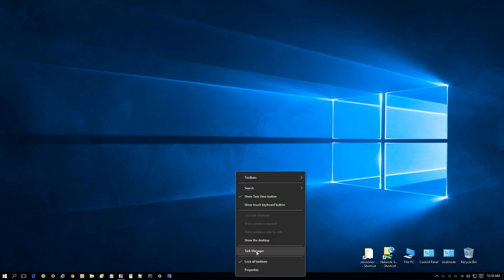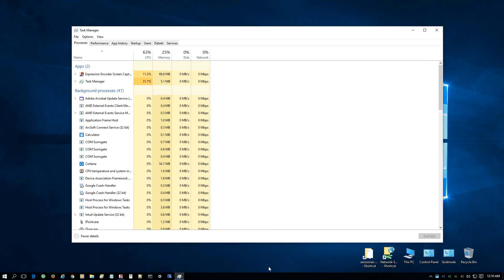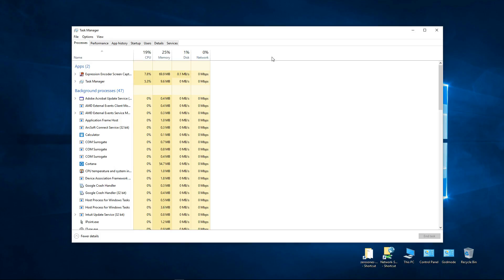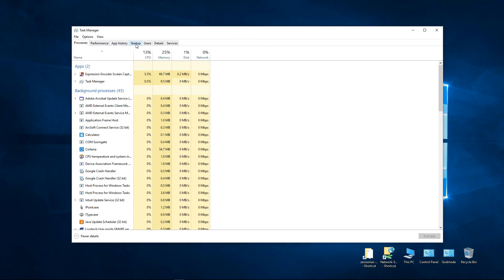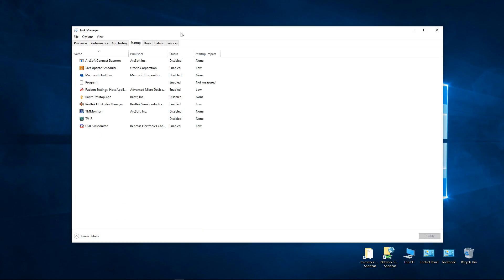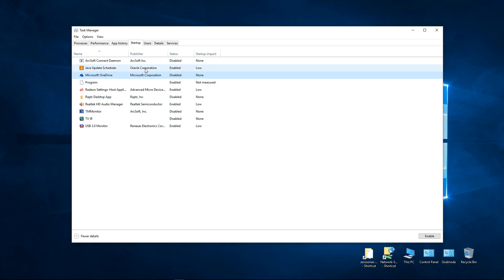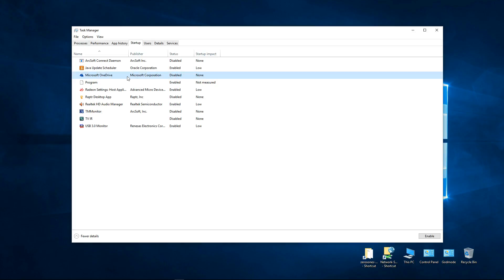Windows 10 Disable OneDrive on Startup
Windows 10 Disable OneDrive on Startup VIDEO HOW TO Stop OneDrive cloud storage from starting every time you start your computer.